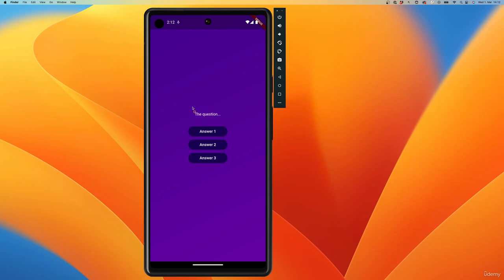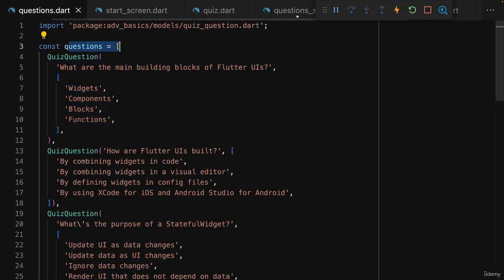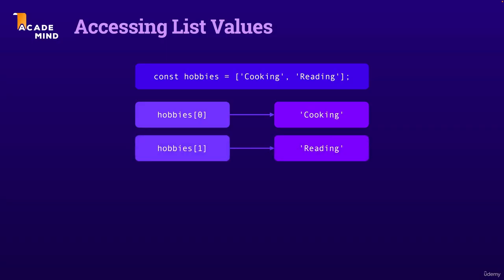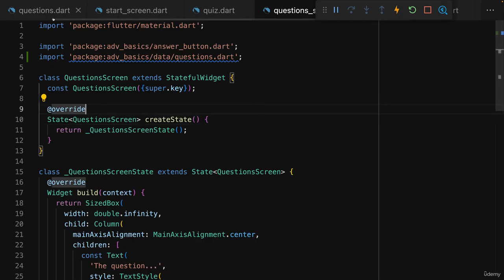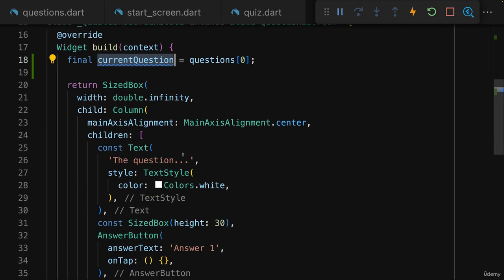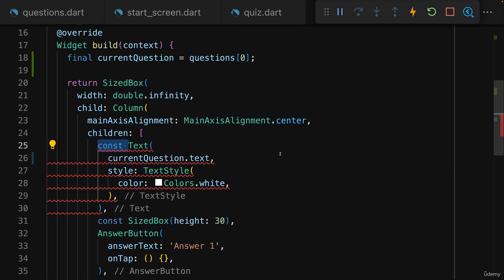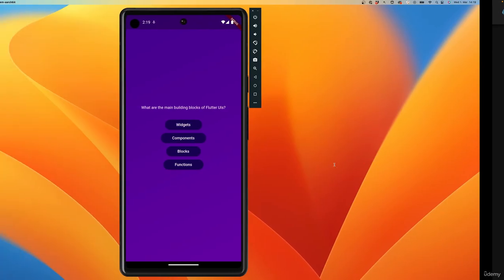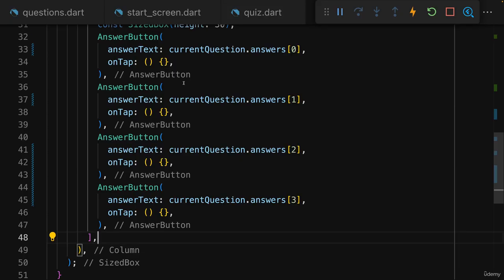3 19 Accessing List Elements & Object Properties